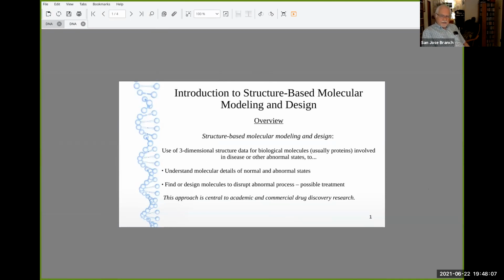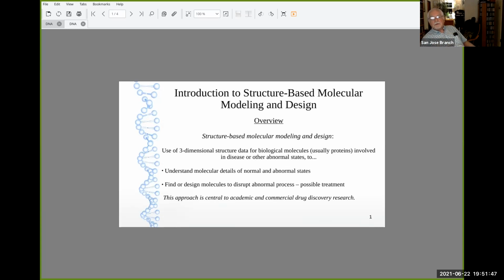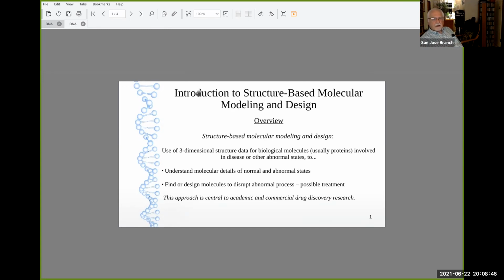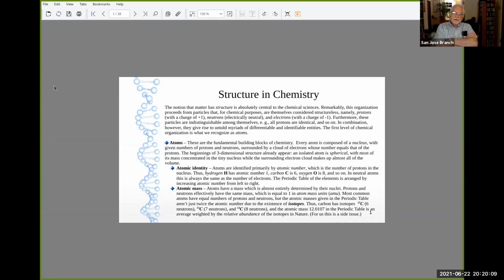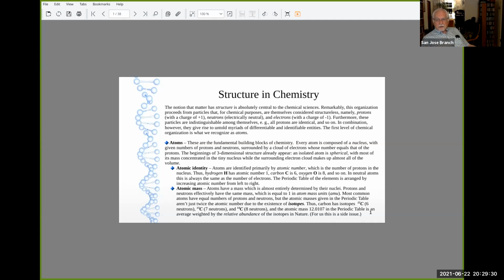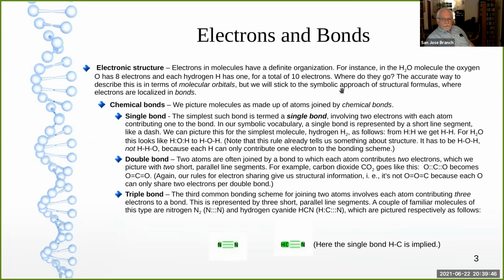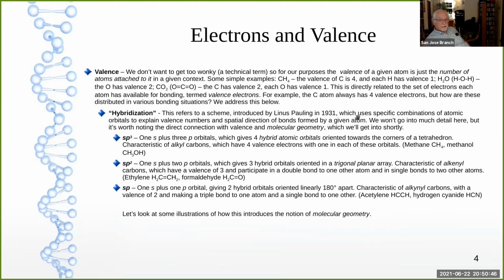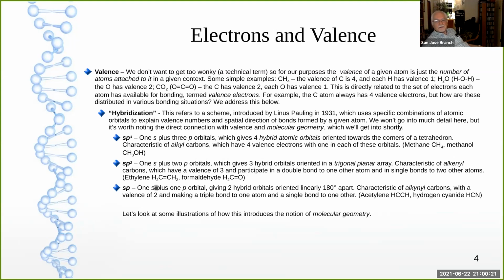Medical Research Apprenticeship Lesson 1